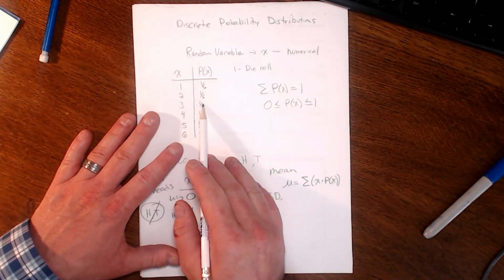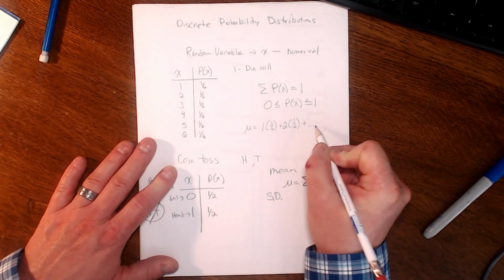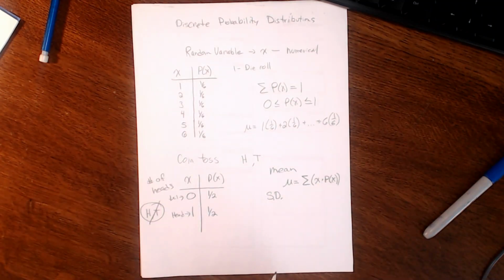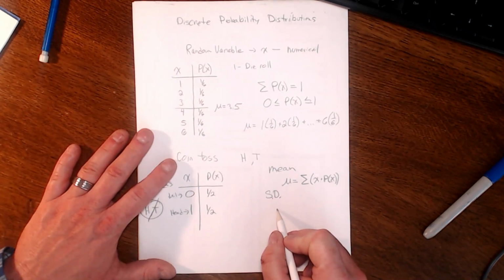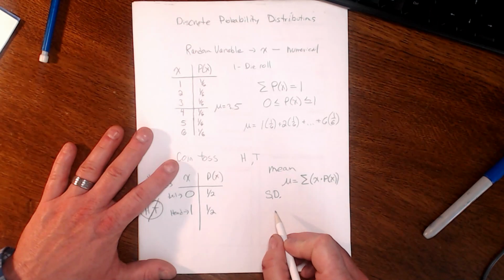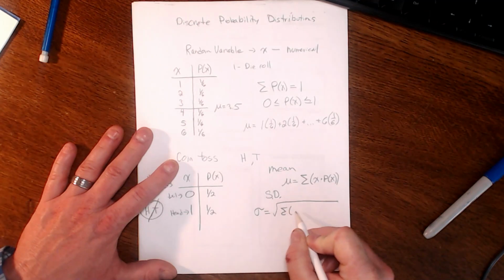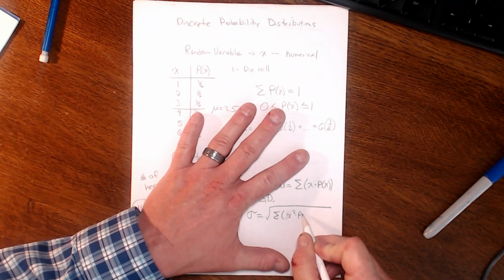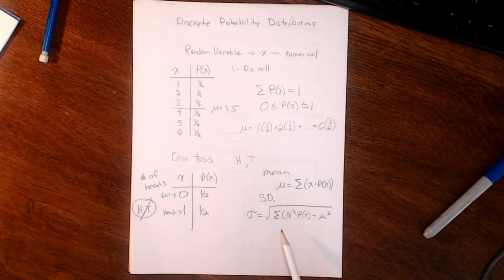Discrete Probability Distributions